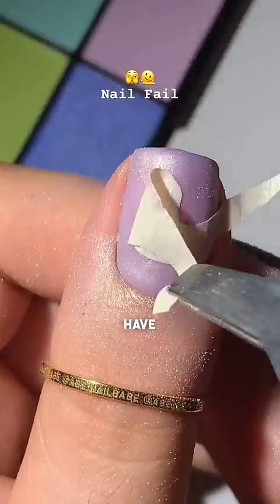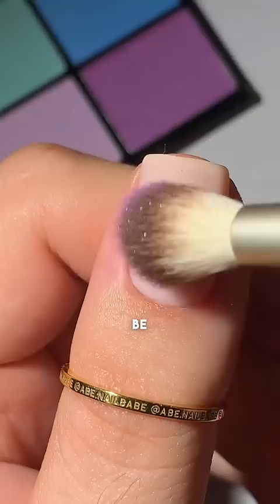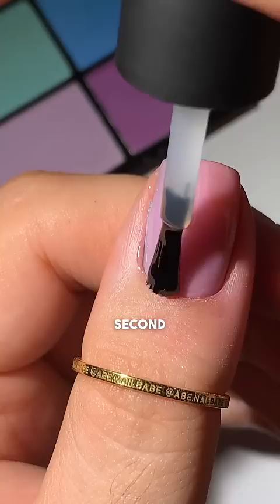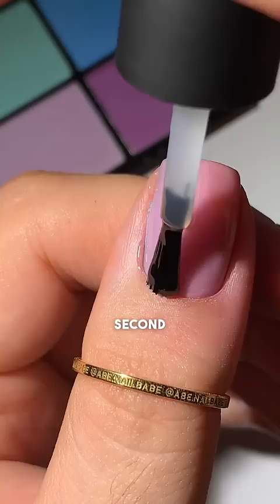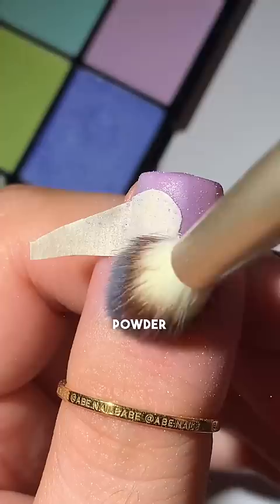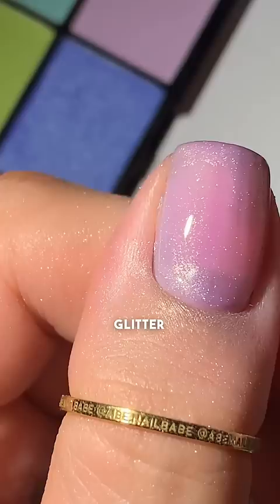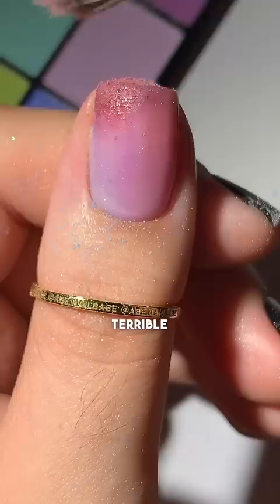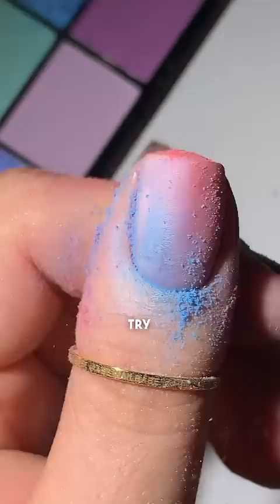fail 😳😤 nailfail nails nailtutorial nailart gelnails gelnailfail nailpolish diynails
Don’t judge me. Not every design will work 😅

Video inspired by the talented @thegraytergood